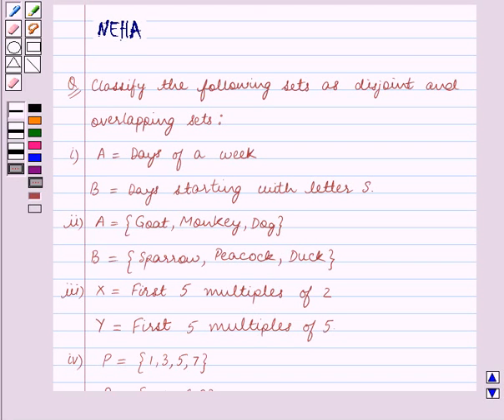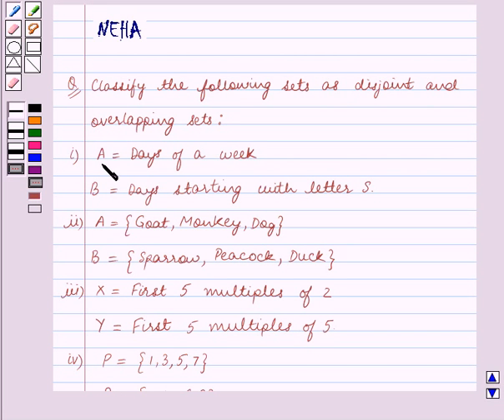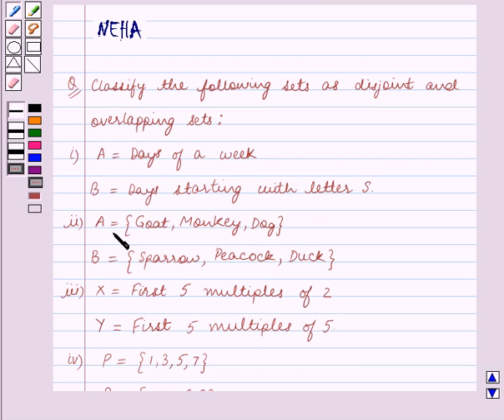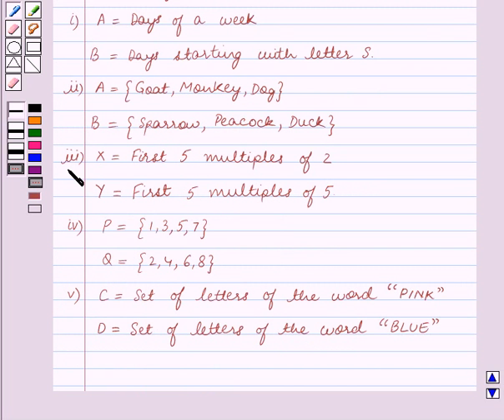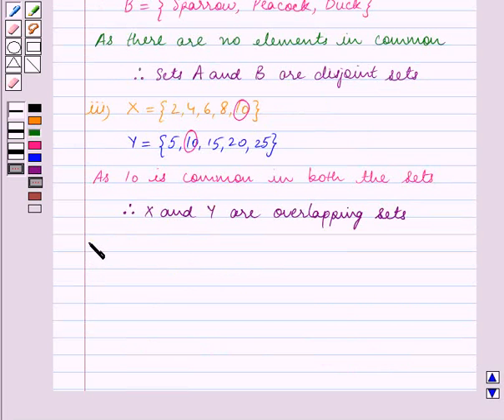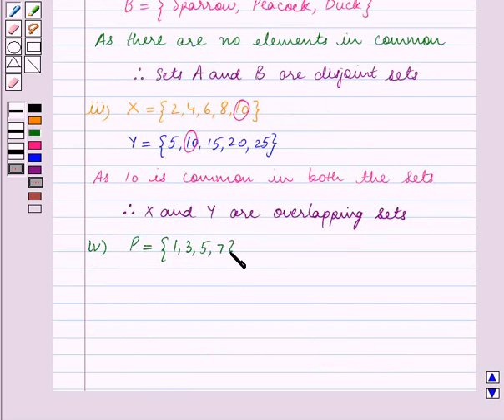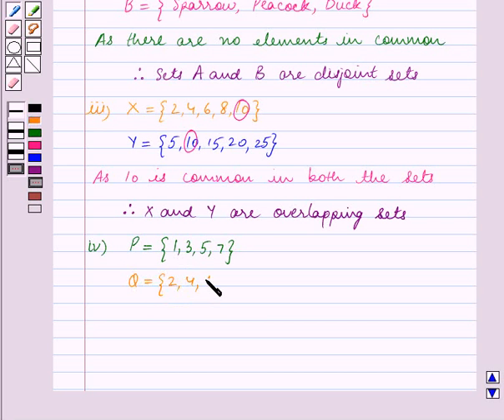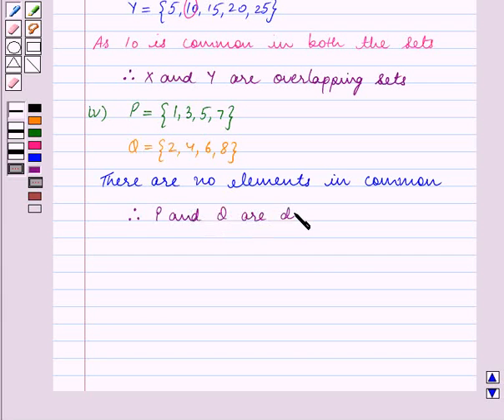Maths VII ICSE 1 SE7